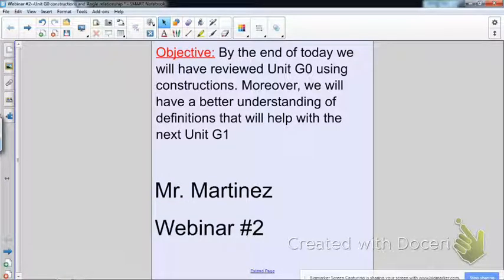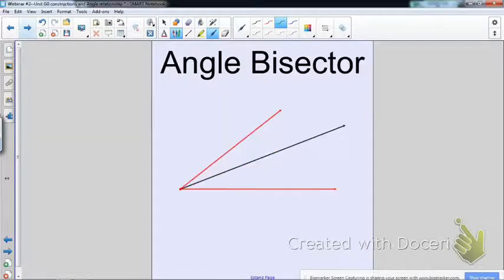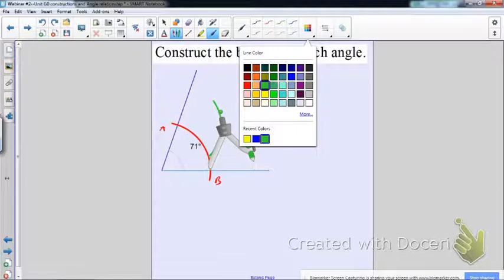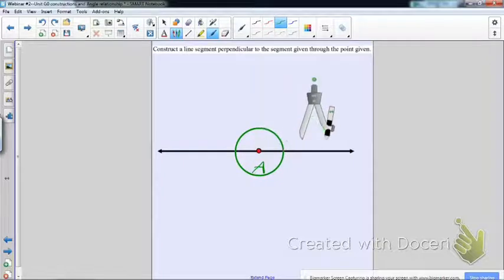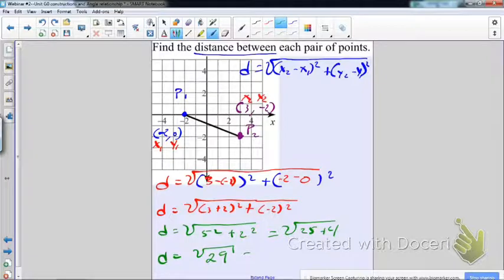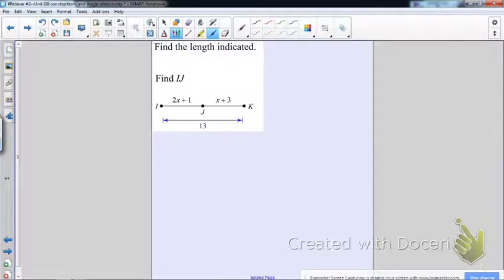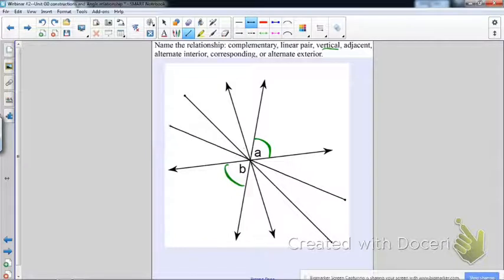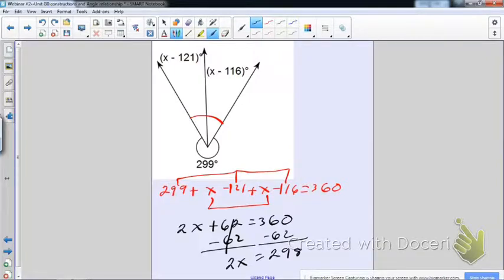Math Teacher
The following Videos are to help you for your final. It will cover all of the materials you will need.